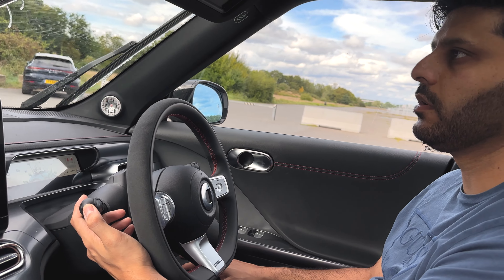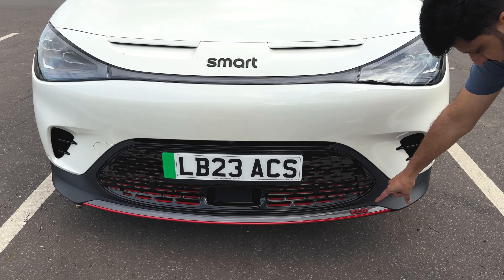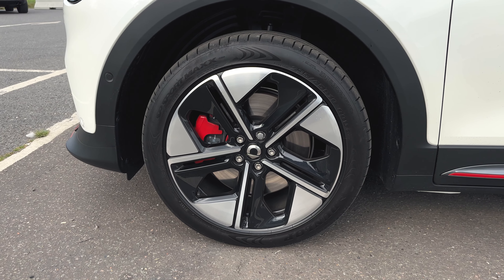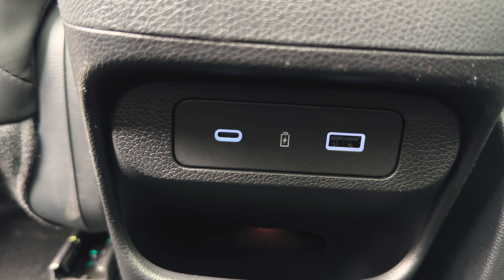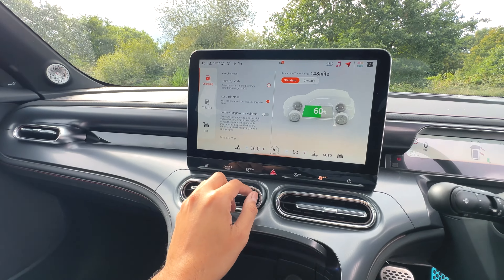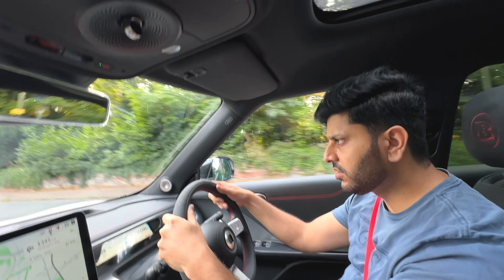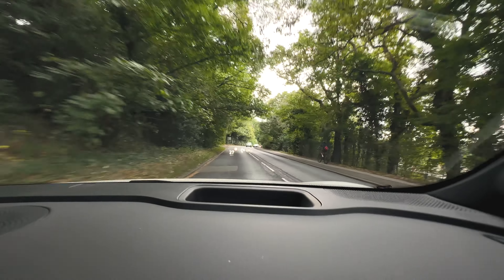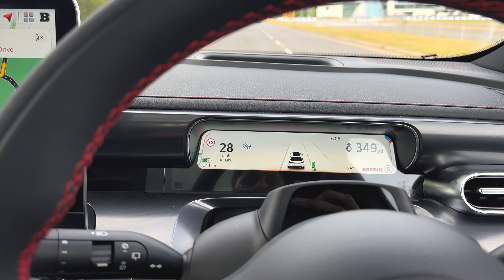Is this car really SMART ? Check out the new Smart #1 review